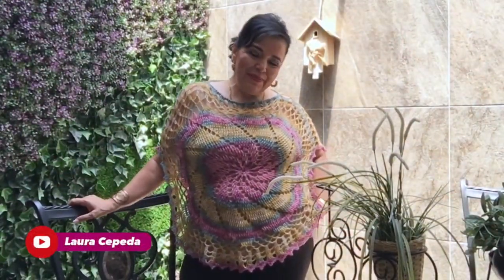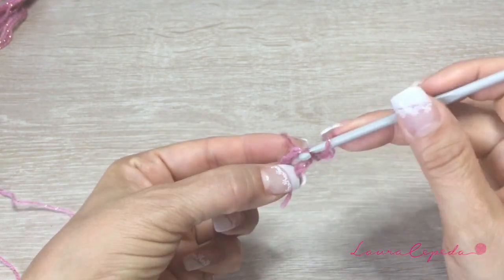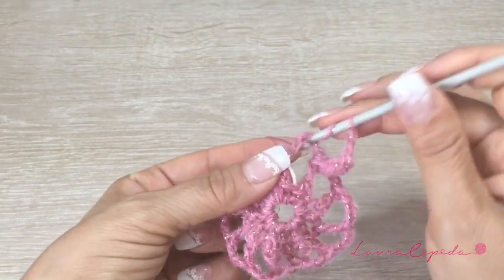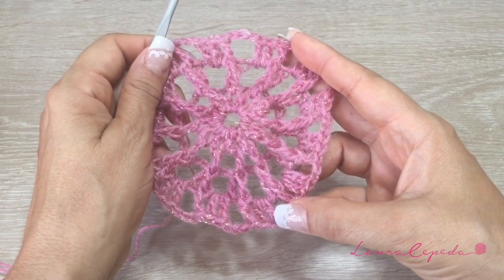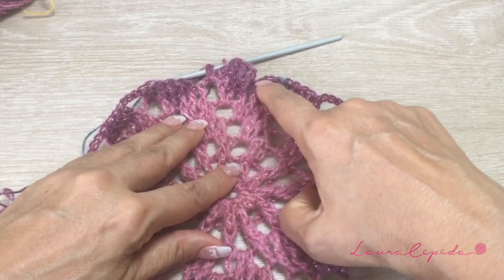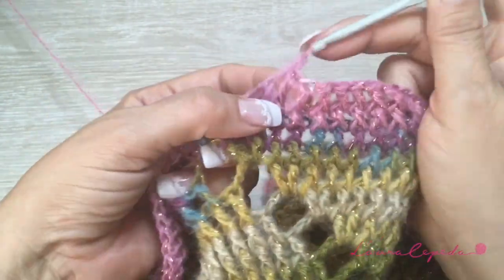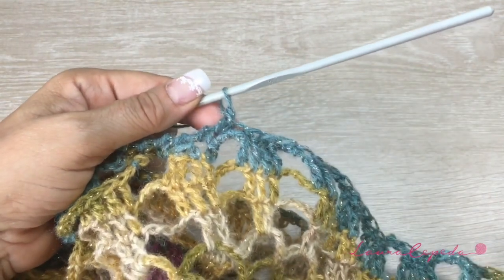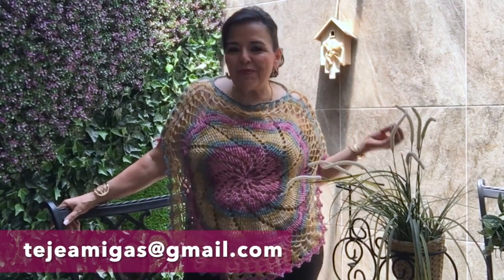HOW TO CROCHET A PINWHEEL PONCHO - EASY AND FAST - BY LAURA CEPEDA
I teach you step by step of how to Crochet this colorful Pinwheel Poncho, it is so easy and fast, perfect for this coming season, hope you like it, thanks for sharing this idea with me. Enjoy!

You need:
200 g. of Angora Gold

Mexico (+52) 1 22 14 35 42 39

VISIT OUR:
Madrid, SPAIN
Phone Number
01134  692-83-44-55 (Also by Whatsapp)